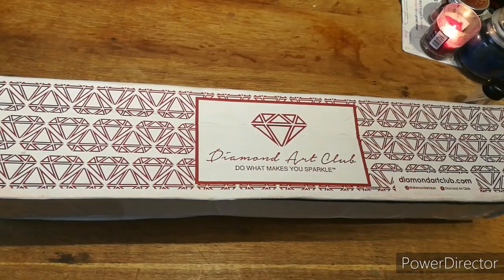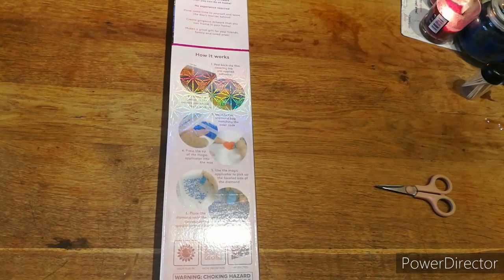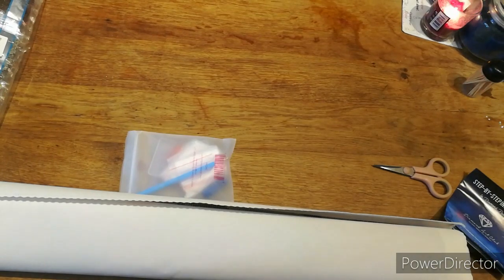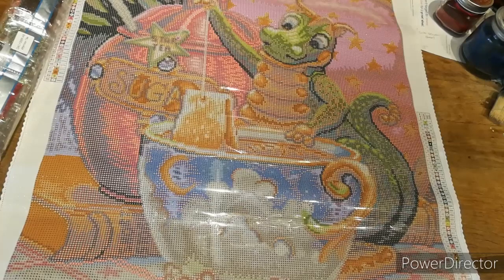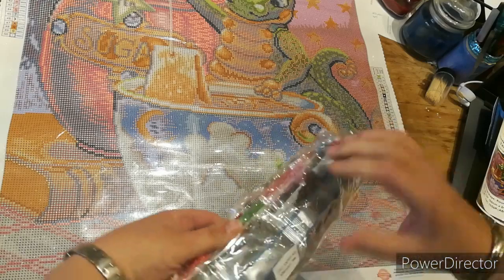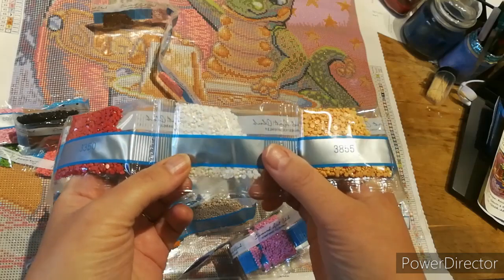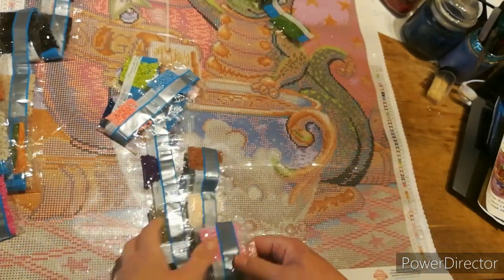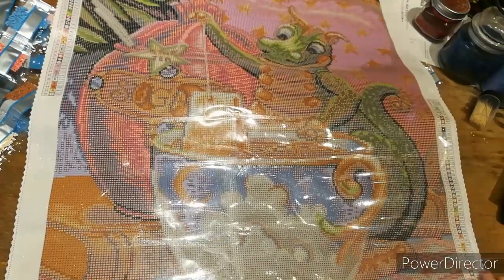Diamond Art Club Afternoon Tea unboxing by Randal Spangler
Unboxing DAC Afternoon Tea by Randal Spangler Diamond Painting